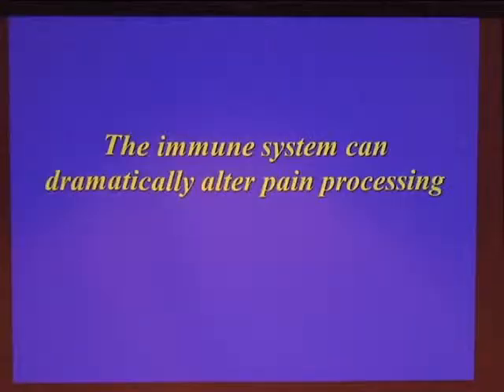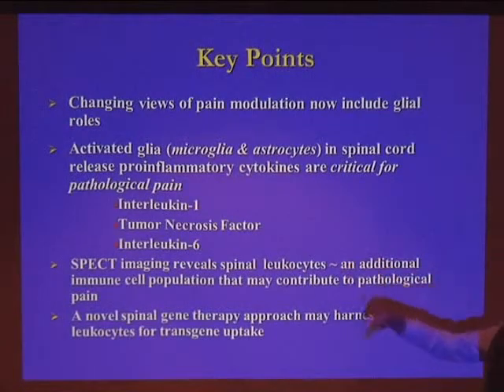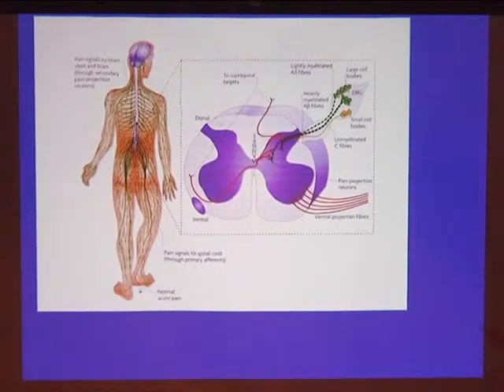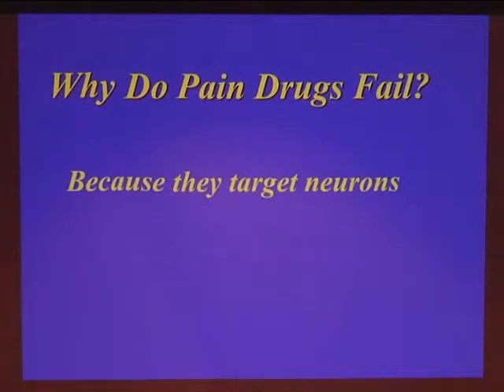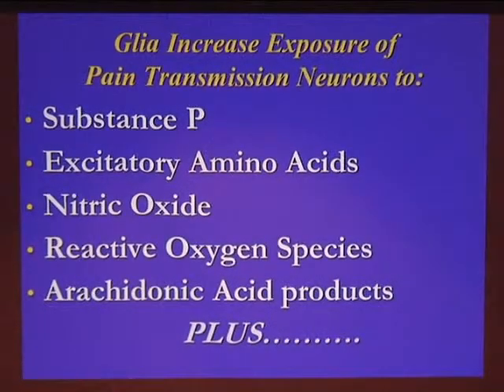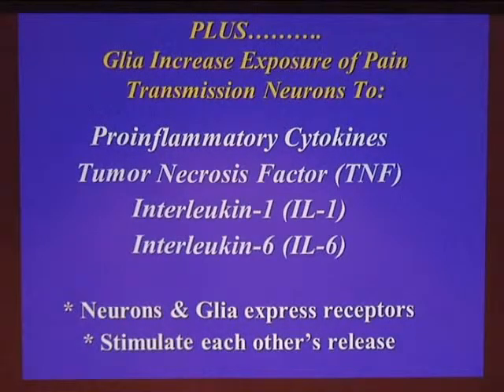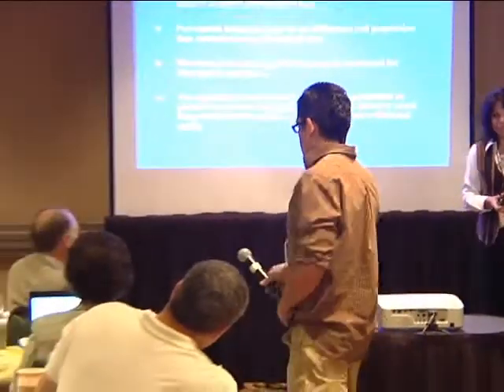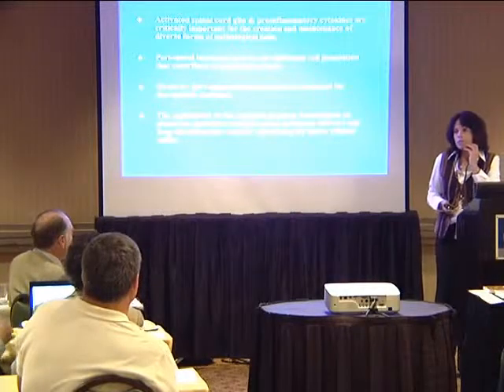Spinal Inflammation in Neuropathic Pain with Erin Milligan, Ph.D - RSDSA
Erin Milligan discusses Spinal Inflammation in Neuropathic Pain.

To learn more about complex regional pain syndrome (CRPS) and reflex sympathetic dystrophy (RSD), visit Reflex Sympathetic Dystrophy Syndrome Association (RSDSA)’s website at rsds.org.